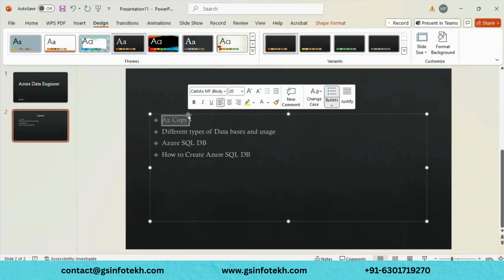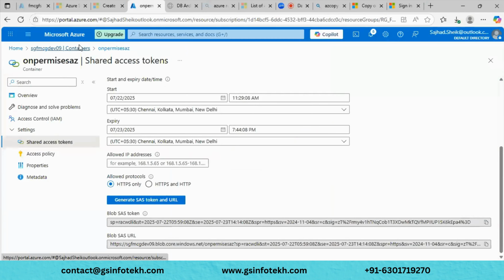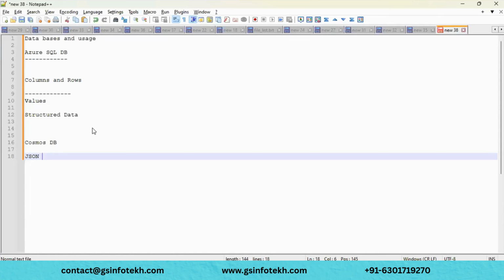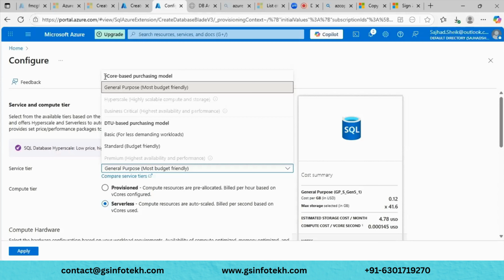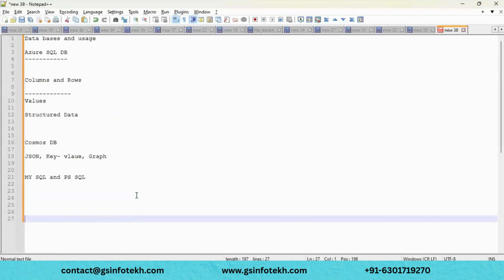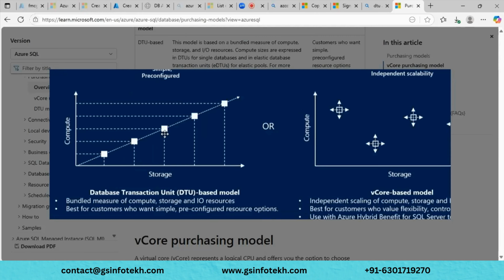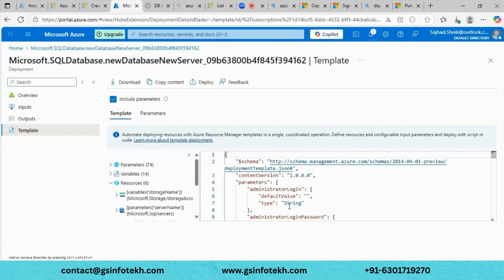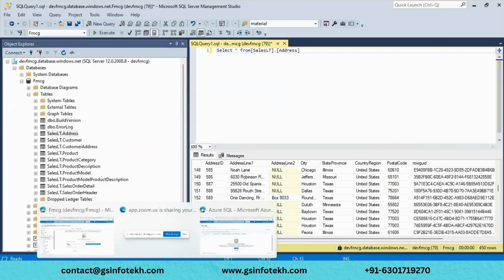Azure Data Engineer Tutorial | Azure Storage Creation Process Explained | Session 7 | GS InfoTekh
Welcome to Session 7 of the Azure Data Engineer Training Series by GS InfoTekh! 🚀

In this session, learn the Azure Storage creation process in detail — including Blob, File, Queue, and Table storage. Gain practical insights to boost your skills and prepare for real-world Azure Data Engineering projects.

📘 Topics Covered:
✅ Azure Storage Account Creation
✅ Blob, File, Queue & Table Storage Overview
✅ Azure Data Management Best Practices
✅ Hands-on Demo for Beginners

Perfect for anyone preparing for Microsoft Azure Certification (DP-203) or looking to build a career as an Azure Data Engineer.